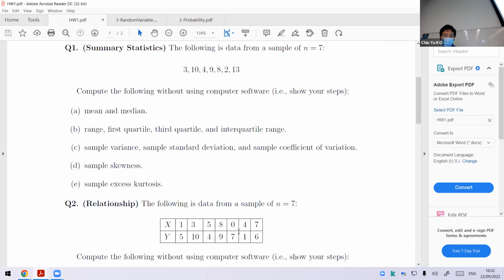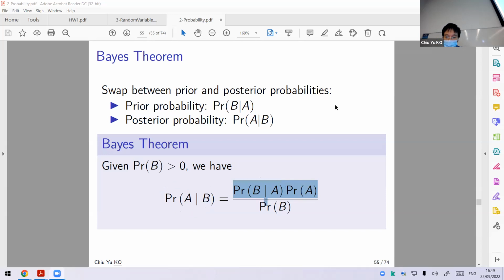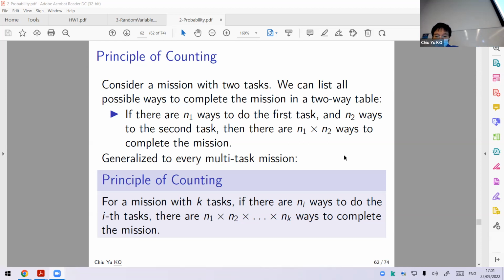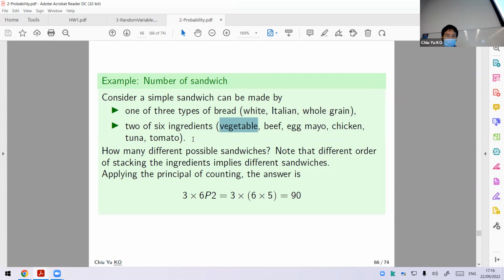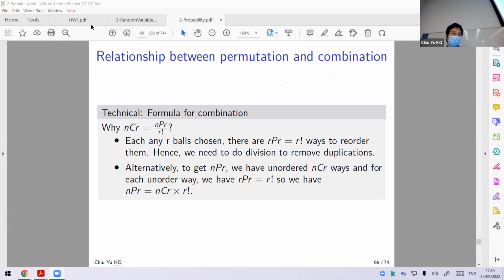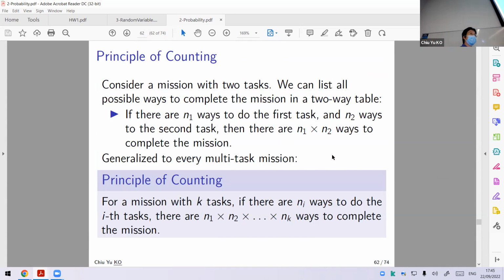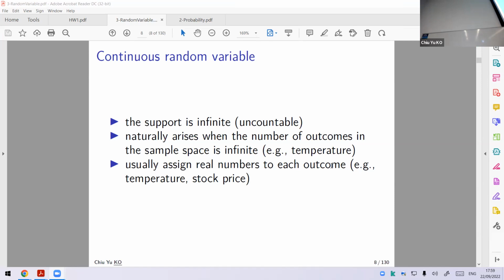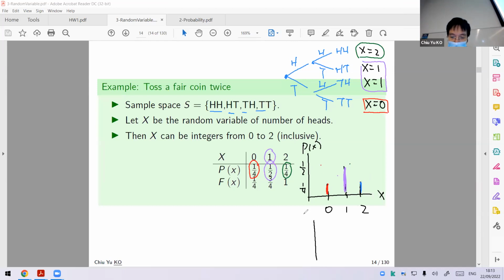DSME 2011 | Section E | 22 SEP 2022 | Lesson 6 | Statistical Analysis for Business Decisions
Lesson 6

Probability
 Principle of counting
 Permutation
 Combination

Random Variable
 Definition
 Support: Discrete v.s. Continuous
 Discrete random variable
  Probability function
  Cumulative probability function

0:00 Start
1:20 Probability: Review
27:31 Probability: Principle of Counting
35:24 Probability: Permutation
45:21 Probability: Combination
49:17 Break (Start)
1:01:38 Break (End)
1:14:02 Random Variable
1:30:57 Discrete Random Variable